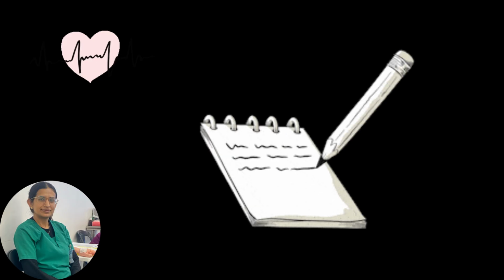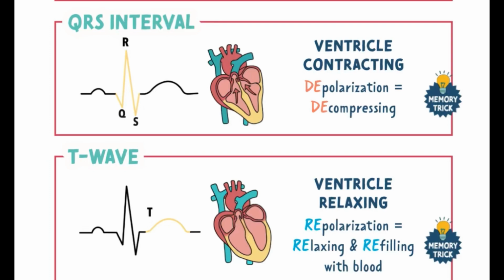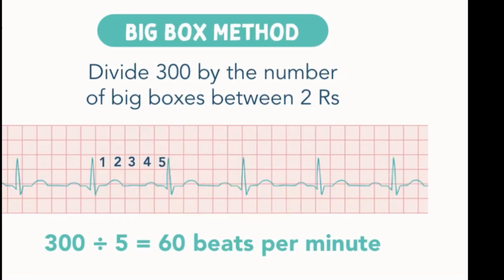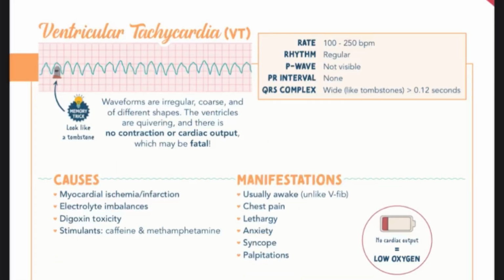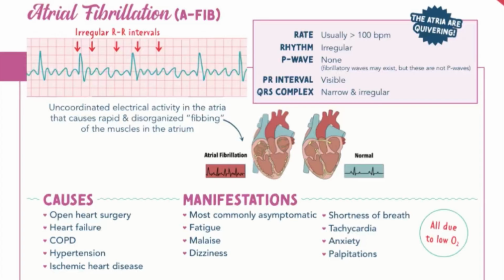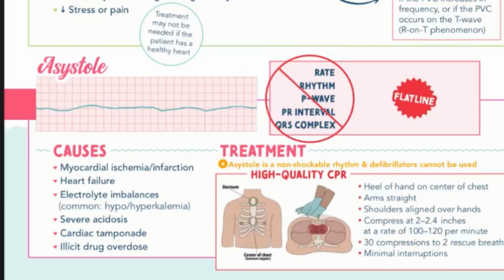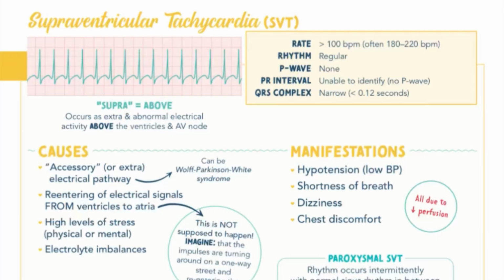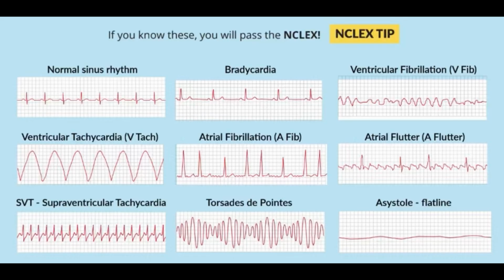ECG Question of the Day | NCLEX RN ECG Practice | Can You Identify This Rhythm?manpreetrntalks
Welcome to ManpreetRN Talks! 👩‍⚕️📘
In this video, we solve a NCLEX-style ECG question to help you quickly identify cardiac rhythms with confidence.

🔹 This video covers:
✔️ How to recognize ECG rhythm
✔️ Key ECG features tested on NCLEX
✔️ Common NCLEX traps
✔️ Quick ECG tips for RN / PN students

Perfect for:
✅ NCLEX RN
✅ NCLEX PN
✅ Nursing students
✅ ECG beginners

📌 Practice daily ECG questions to pass NCLEX on first attempt!